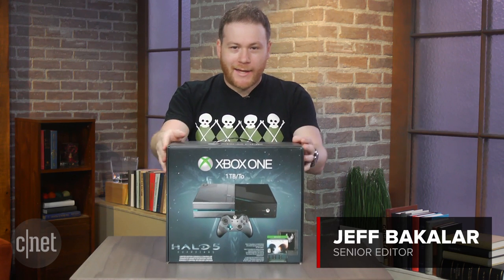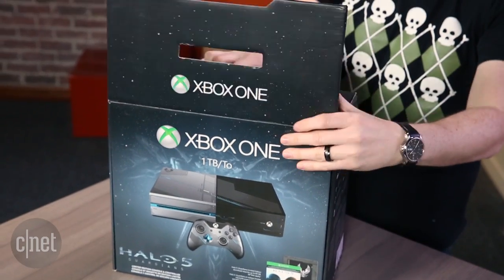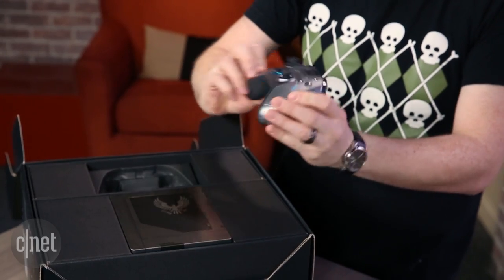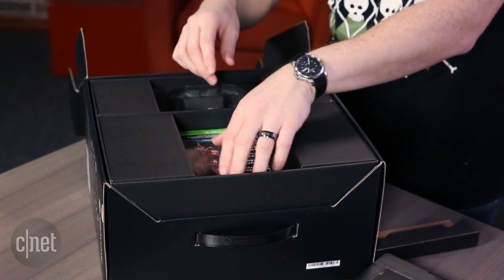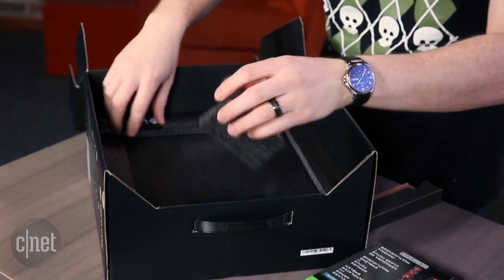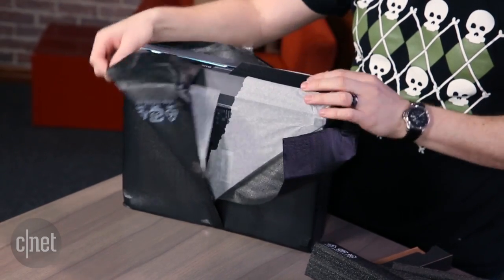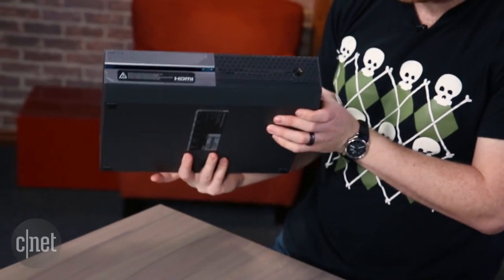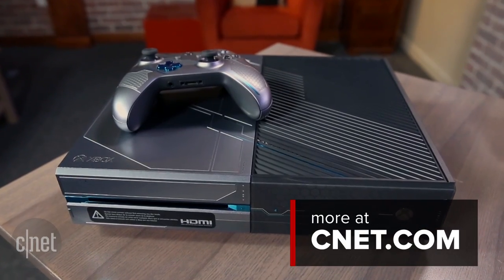Unboxing the Halo 5: Guardians Limited Edition Bundle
Find out what's inside the Limited Edition Halo 5: Guardians Xbox One Bundle.